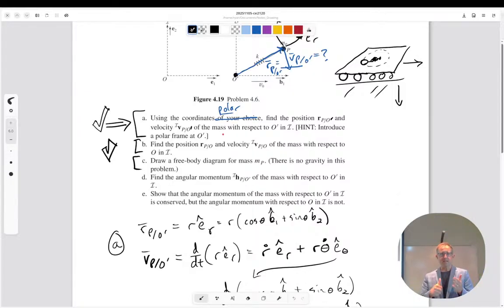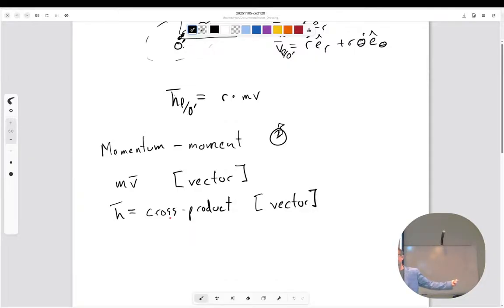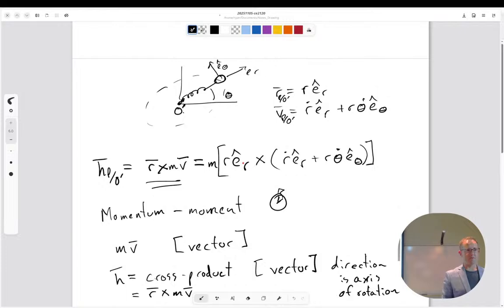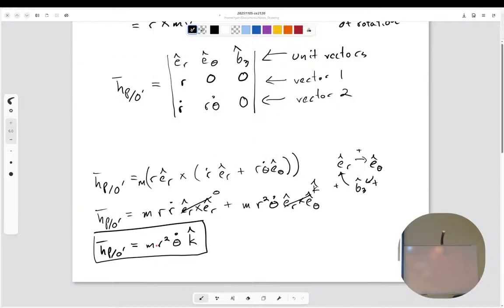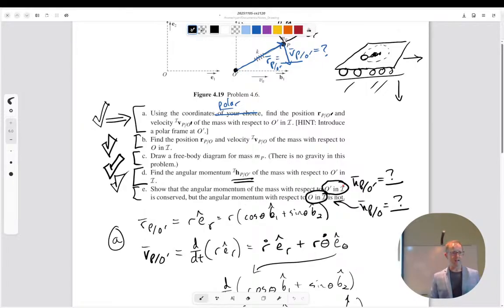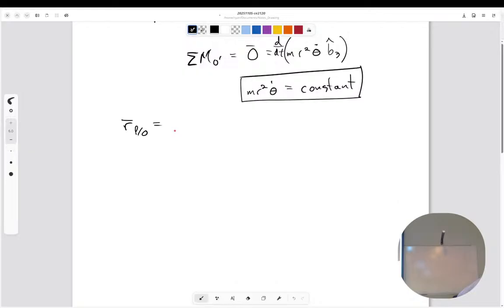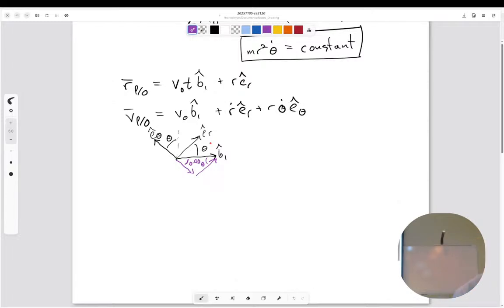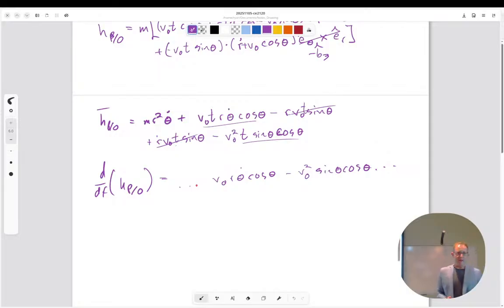ME2120 - Fall 2025